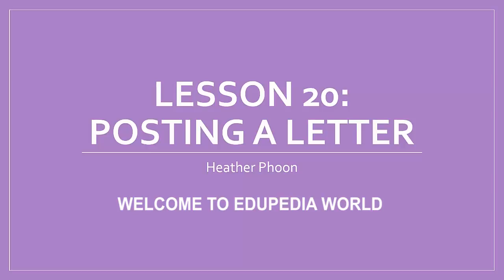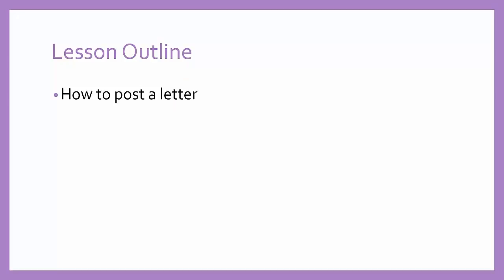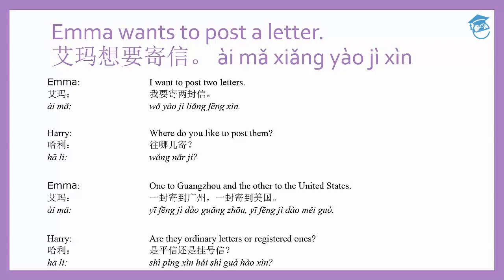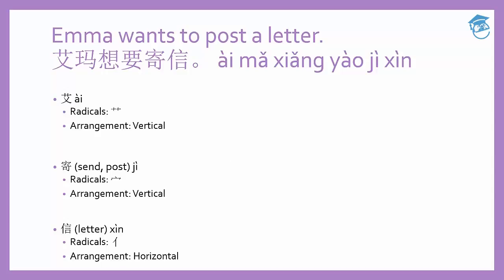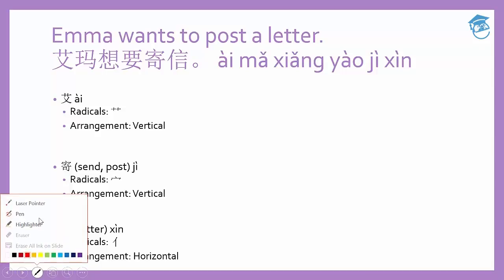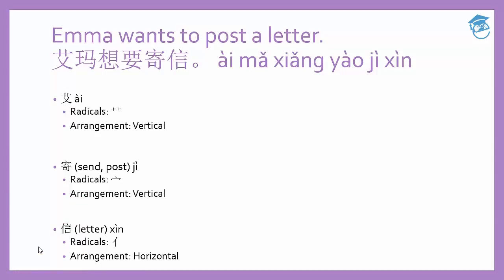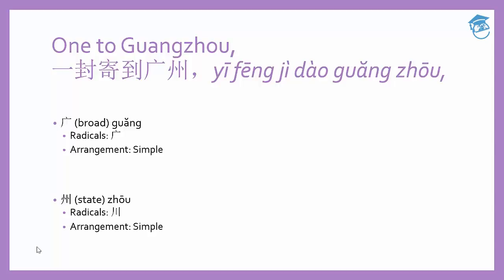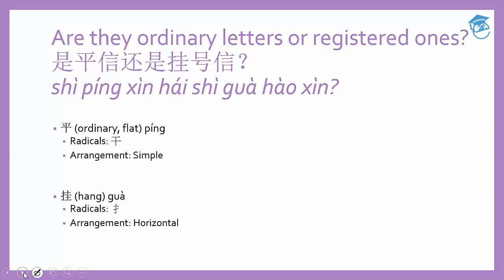Learn Mandarin Chinese | Posting a Letter | Lesson 20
Mandarin Simplified : Foreign Language

Learn How to Post a letter
How to Post a letter in Chinese
Conversation